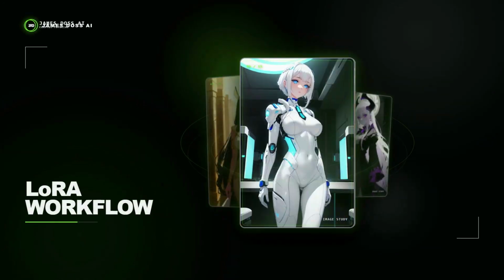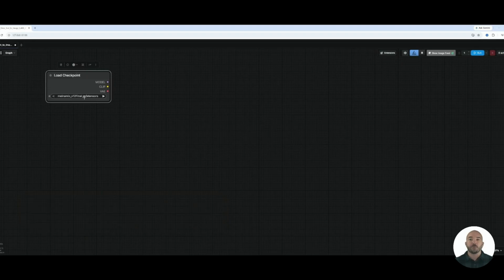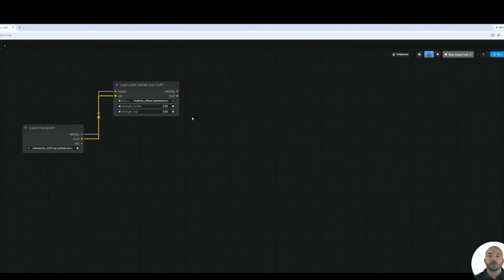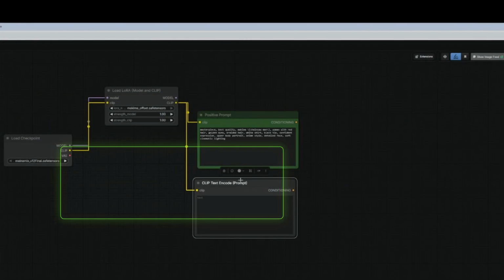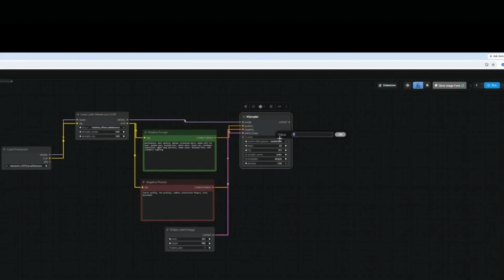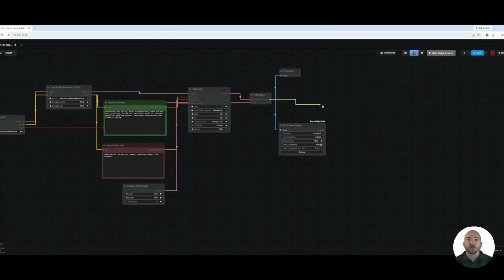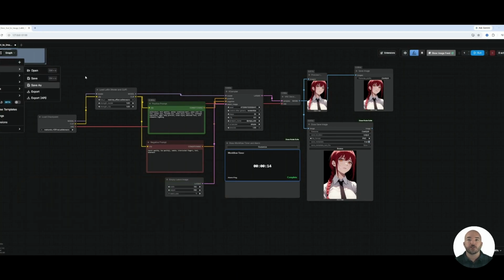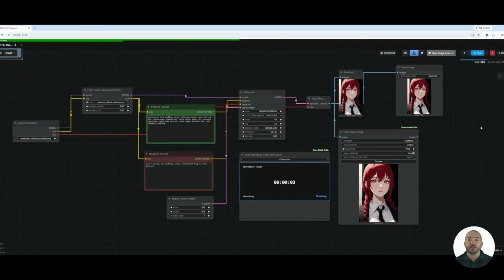Transform Your Images With LoRAs in ComfyUI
Build a complete ComfyUI text-to-image workflow with LoRA support from a blank canvas, locally on your own computer.

In this beginner-friendly tutorial, I show you how to load a checkpoint and LoRA, connect positive and negative prompts, configure an Empty Latent Image and KSampler, decode the result with VAE Decode, preview and save your image, and make targeted adjustments to your LoRA and generation settings.

You’ll learn how to:

• Load a checkpoint and LoRA in the correct workflow order
• Connect MODEL and CLIP through the LoRA
• Write positive and negative prompts
• Use LoRA trigger words
• Configure image size and batch size
• Connect and configure the KSampler
• Decode and preview the generated image
• Save images with Doss Save Image
• Time the workflow with Doss Workflow Timer and Alarm
• Adjust LoRA strength, seed, steps, CFG, sampler, and scheduler
• Save the completed ComfyUI workflow for later use

📦 DOWNLOADS & COMMUNITY

⚡ DOSS NODE SUITE

The free Doss Node Suite includes custom ComfyUI tools such as Doss Save Image, Doss Image Comparer, and Doss Workflow Timer and Alarm. I am also constantly creating new nodes and taking ideas from our community.